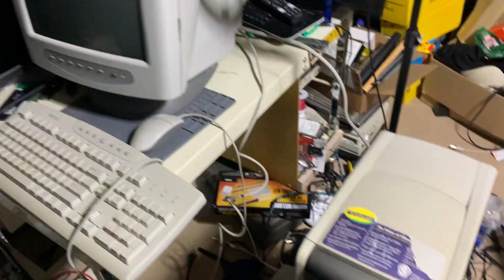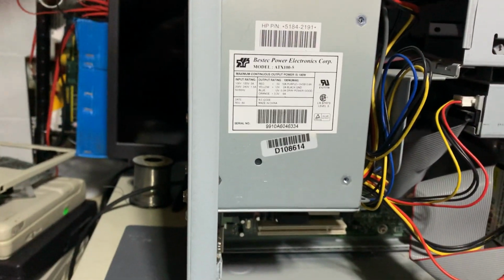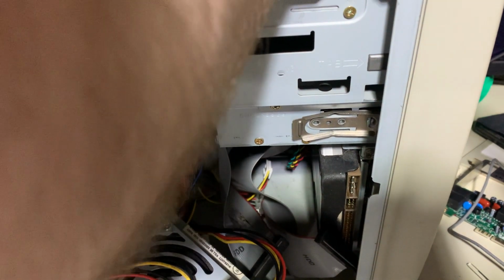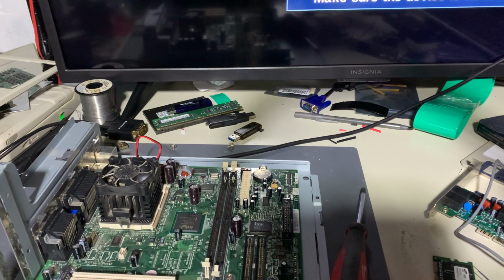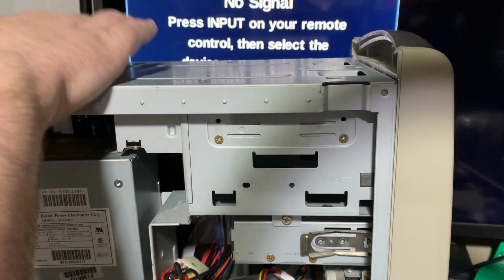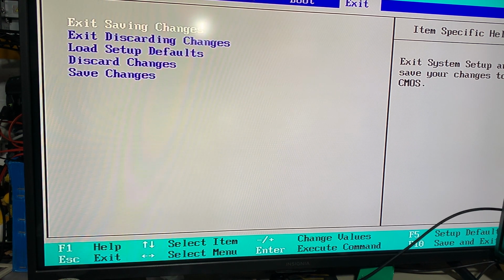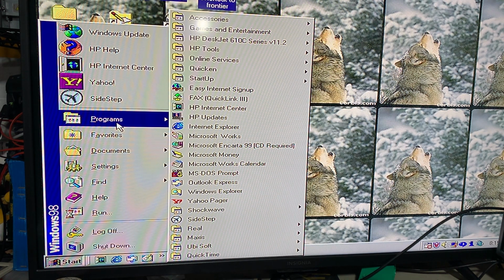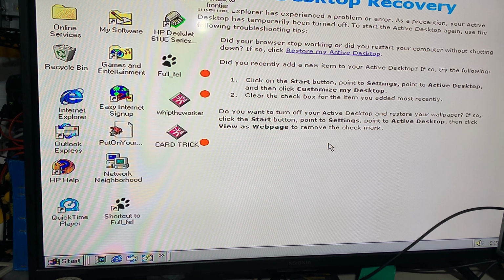Can we Get This HP Pavilion 6535 Going Again?